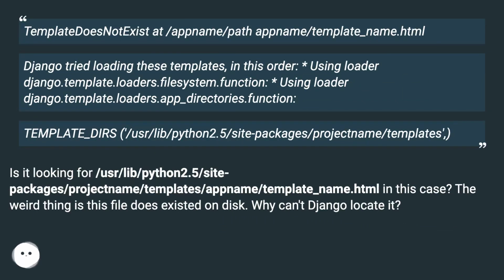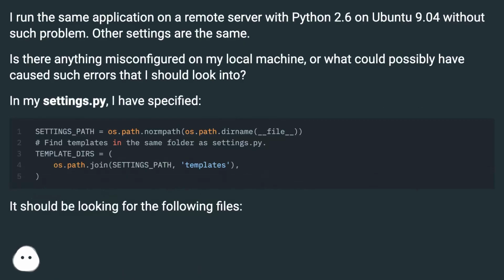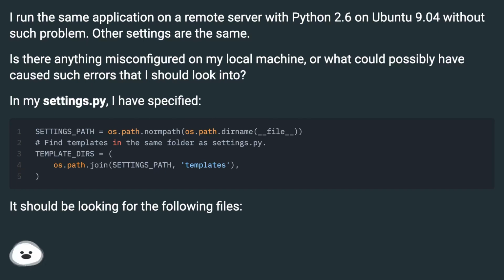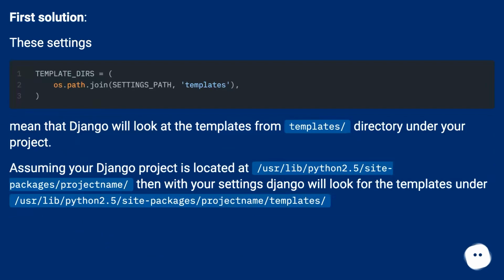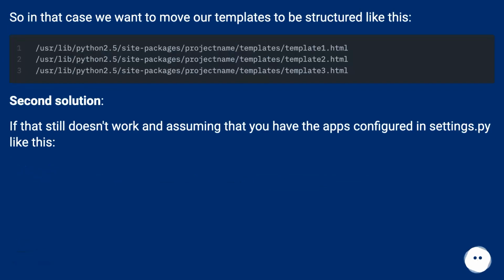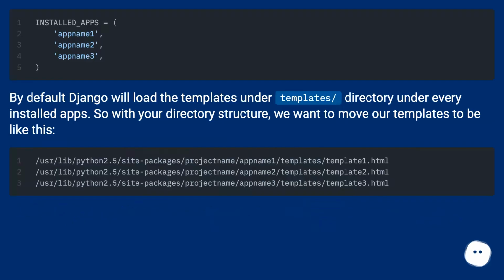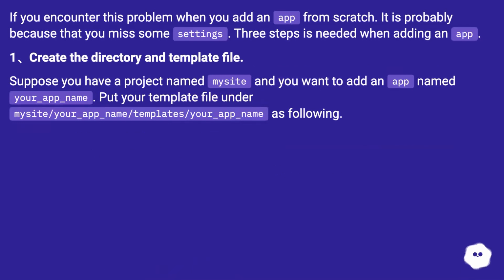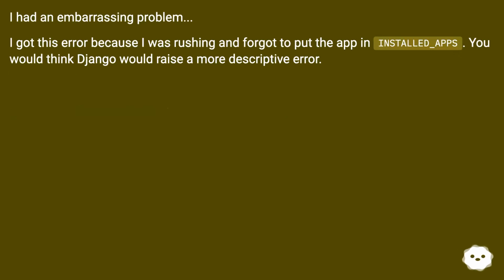Django TemplateDoesNotExist?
Chapters
00:00 Django Templatedoesnotexist?
01:22 Accepted Answer Score 271
02:34 Answer 2 Score 93
02:56 Answer 3 Score 83
03:48 Answer 4 Score 15
04:09 Answer 5 Score 13
04:22 Thank you